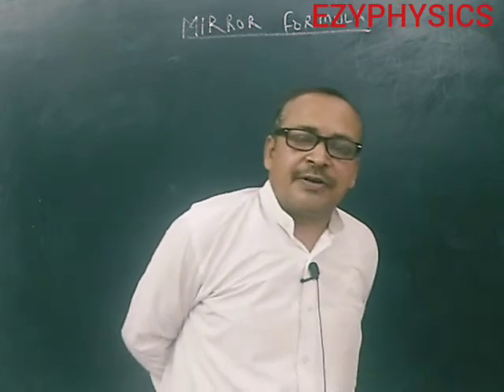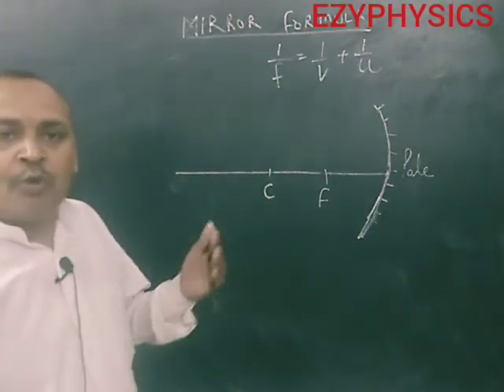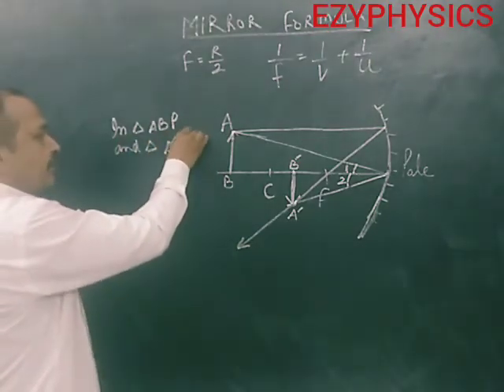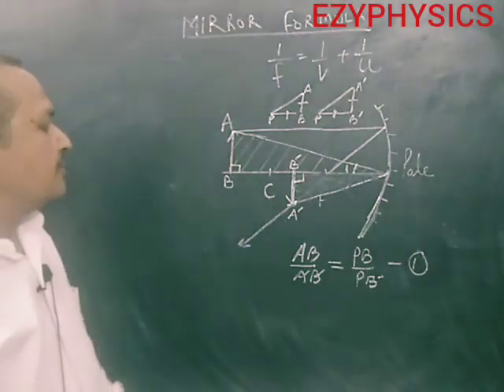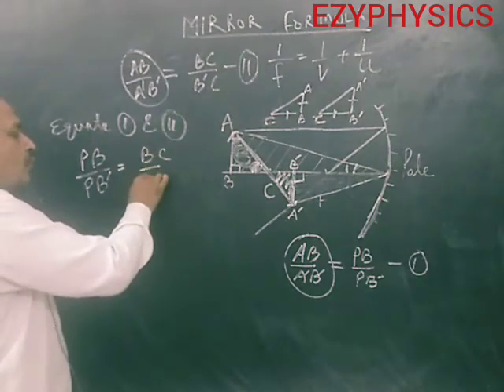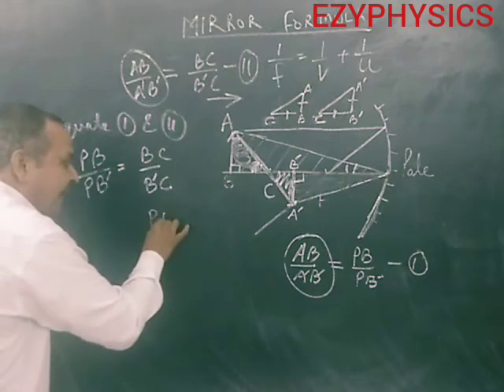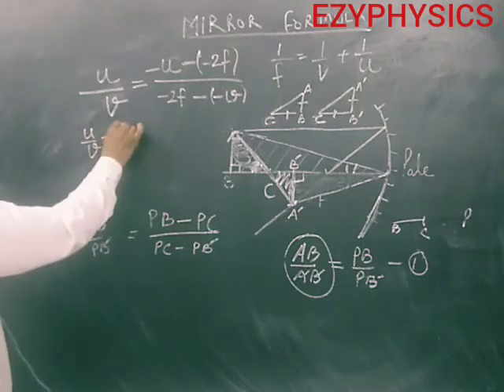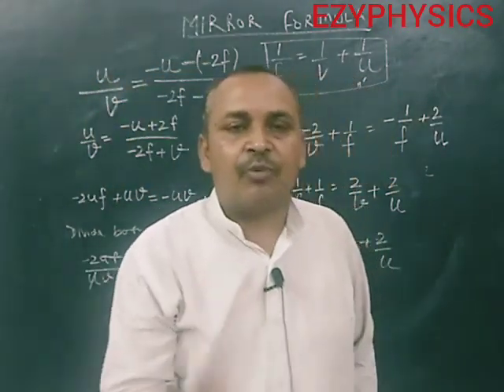XII Derivations of Mirror formula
Very nicely explaind concept. Learners friendly